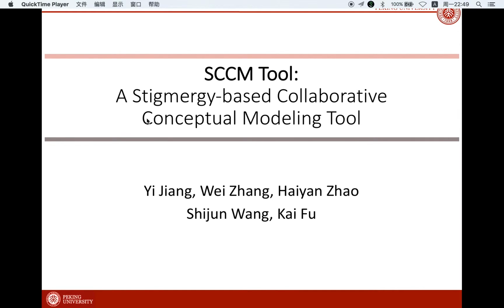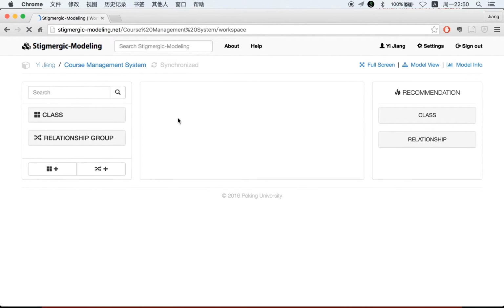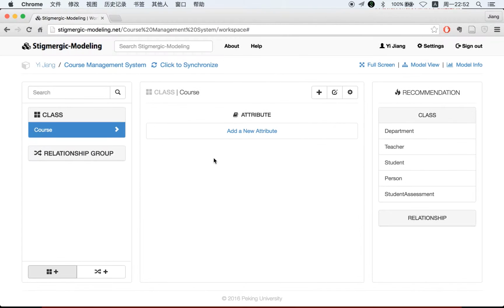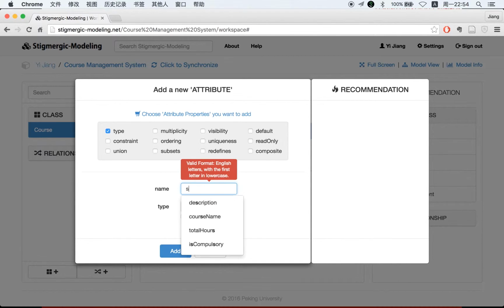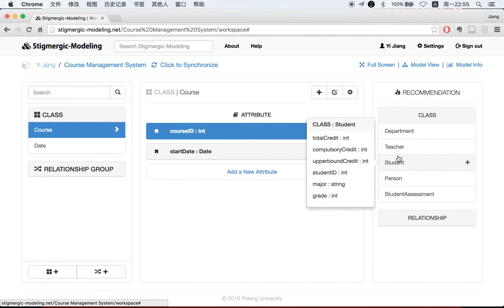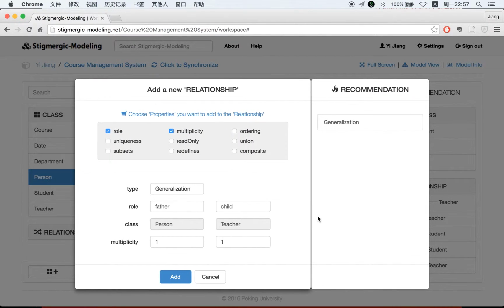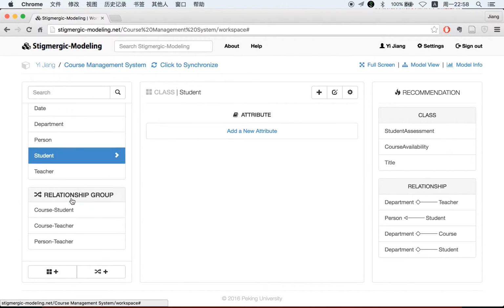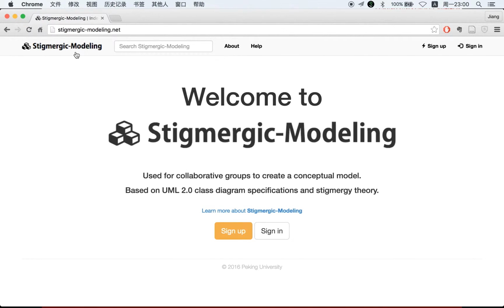SCCM Tool: A Stigmergy-based Collaborative Conceptual Modeling Tool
SCCM Tool:
A Stigmergy-based Collaborative Conceptual Modeling Tool